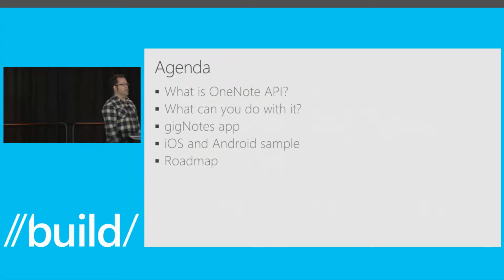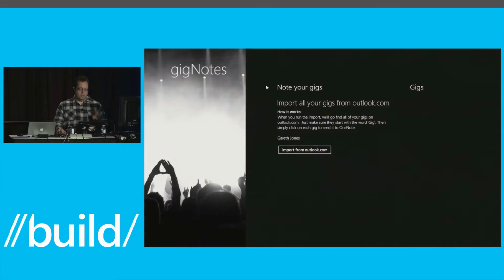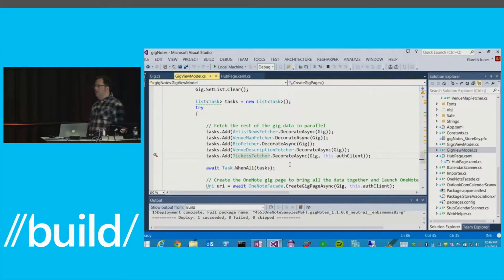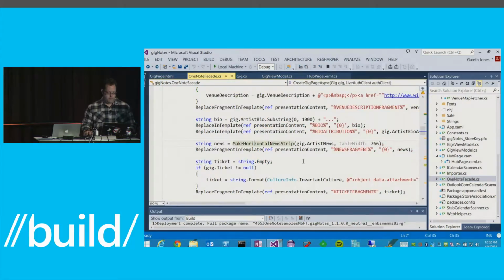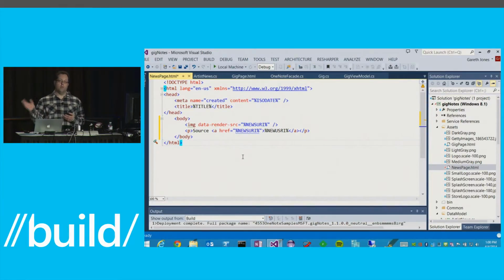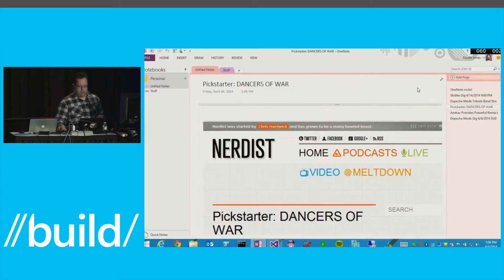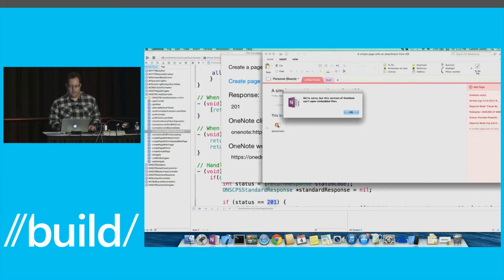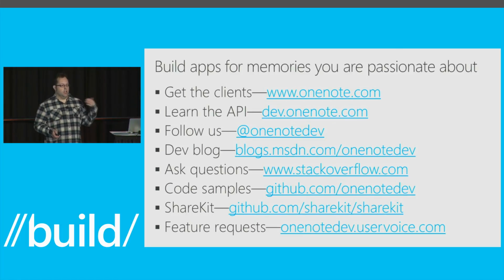Build 2014 Captivate Consumers with the OneNote API